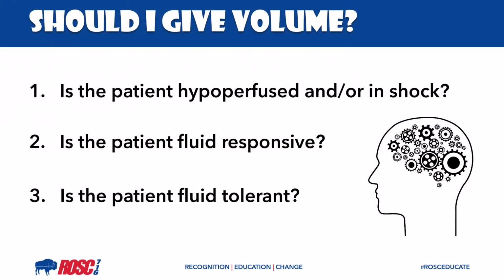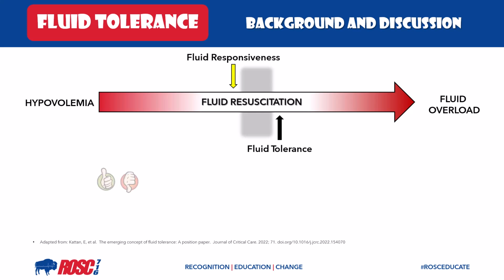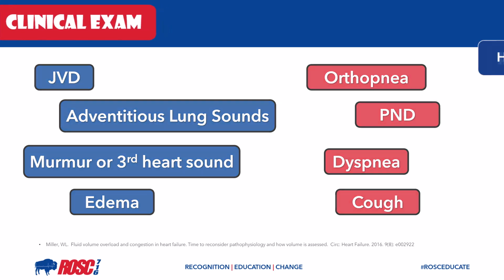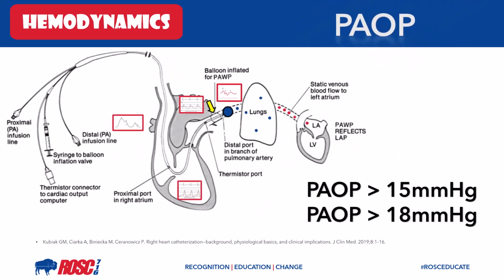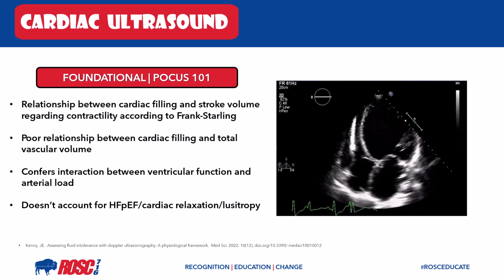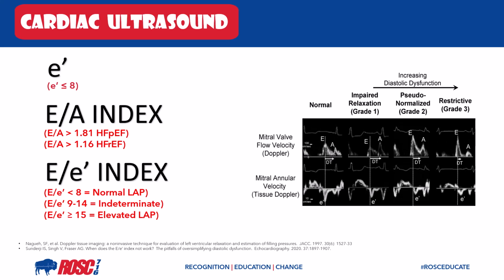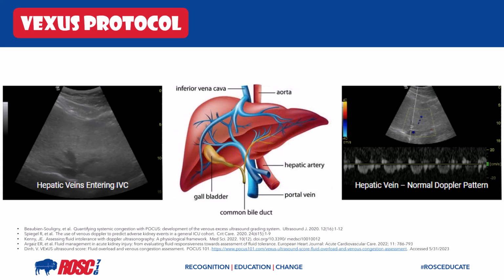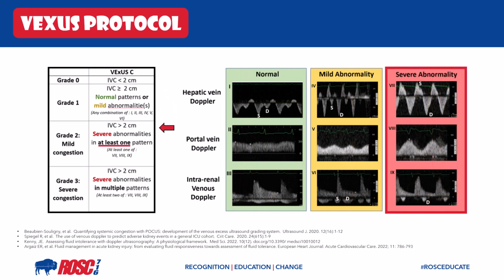Fluid Tolerance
State of the art understanding of "fluid tolerance".
Know what it is and how to assess for it.  Your patients are relying on you!

Part 3 of 3 of the Volume series

00:00 Introduction
00:57 Intro
03:13 Definition
06:00 Clinical Exam
09:45 Lung Ultrasound
10:51 Cardiac Ultrasound
17:25 VExUS
21:00 Wrap Up